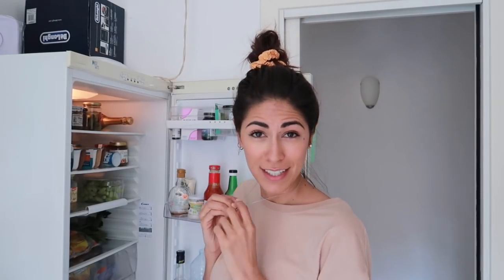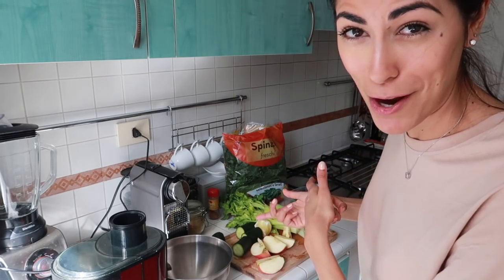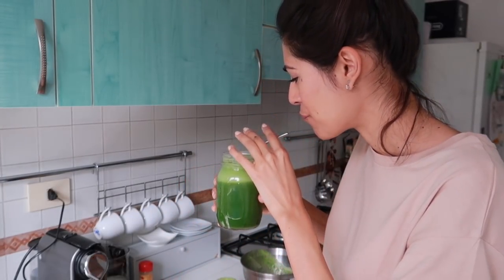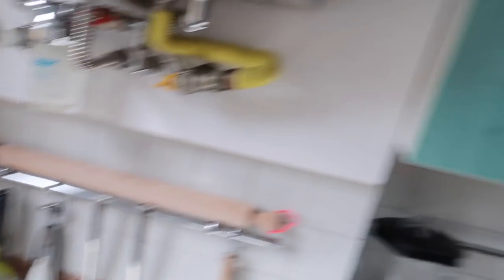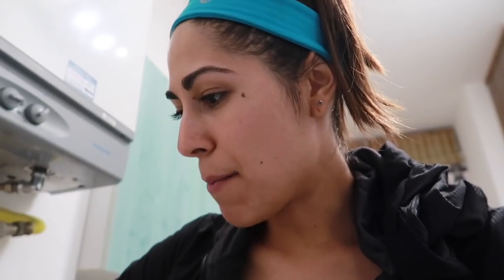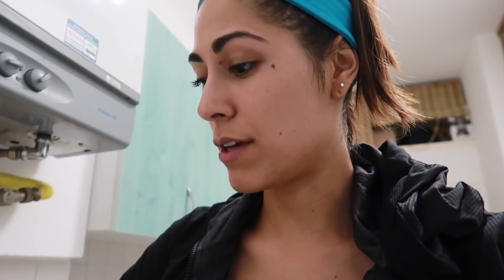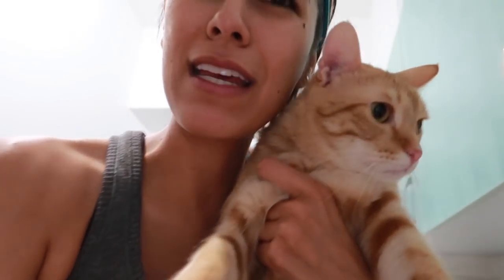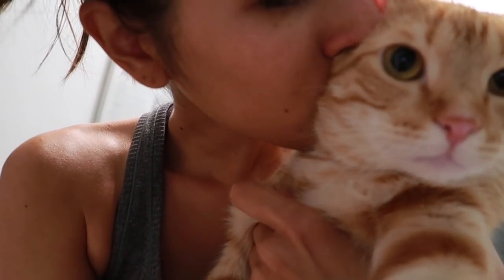juicing + how i deal with BAD days | daily vlog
"You know those days when you get the mean reds?"
▲ WHO CAN NAME THAT MOVIE?  ▲
► thank you for allowing me to always keep it real with you guys 💖

Do you like these types of vlogs? Let me know! xx

🎵 Music used in this video:
Hurrungane by Luwaks